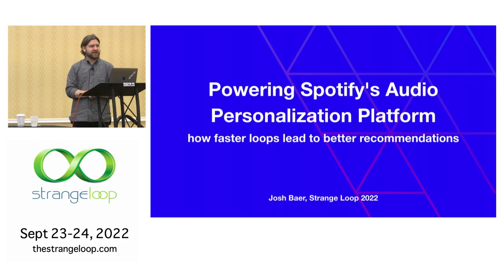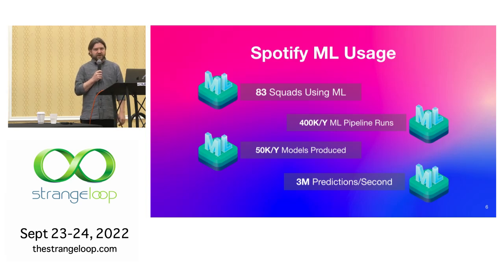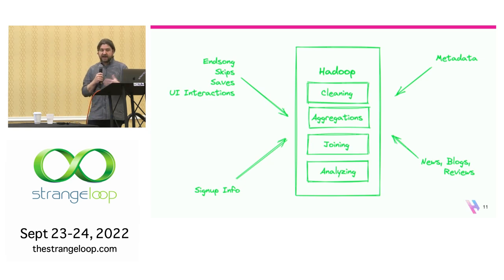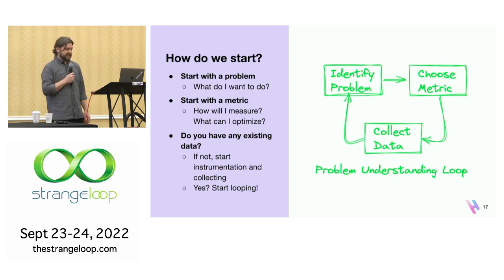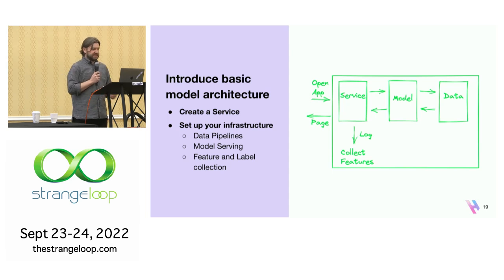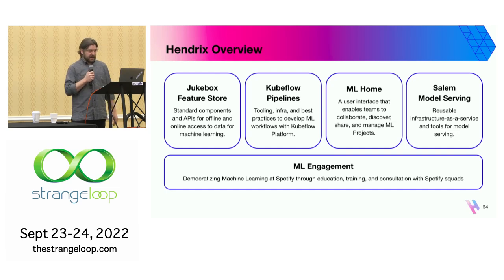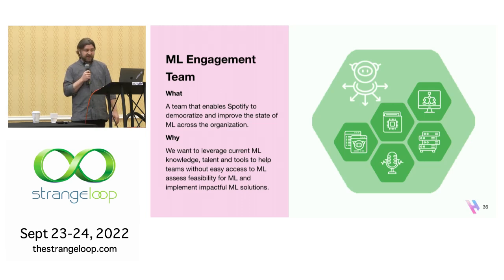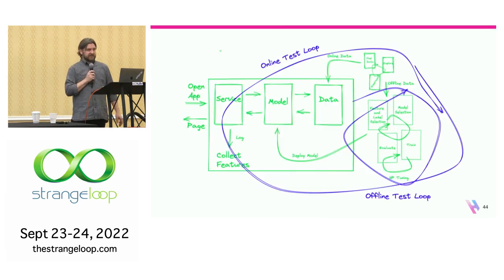"Powering Spotify's Audio Personalization Platform" by Josh Baer (Strange Loop 2022)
Over 400 million people in 183 markets open their Spotify app at least once a month to see a brand new set of recommendations from a pool of 85+ million songs and podcasts. Those recommendations on the home page, in your playlist creation screen, from your search bar, and in your Discover Weekly are driven from Machine Learning models powered by a complex set of tools working in unison with the sole purpose of building a more intelligent Spotify product.

In this talk, Josh Baer – product lead for Spotify's Machine Learning Platform – will walk you through the lifecycle of a song recommendation and the complex software that orchestrates the various backend, data and ML specialized libraries built to make the lives of Spotify engineers easier. He'll describe the challenges of creating a Platform that trains hundreds of models daily and serves millions of predictions per second for 50+ teams building ML for Spotify, and discuss why there are so many companies building similar tooling.

Josh Baer
Spotify's Machine Learning Platform Lead

Josh leads ML Platform at Spotify, growing an organization of product, design and engineering hyperfocused on increasing the productivity of ML practitioners. During his 9 years at Spotify, he has built data products as an engineer and product leader. He holds a MS in Computer Science from NYU and a BS in Philosophy/CS from the University of Pittsburgh. He's spent the pandemic on the Brooklyn waterfront with his partner, cat, and 14-month old daughter "Kiki".